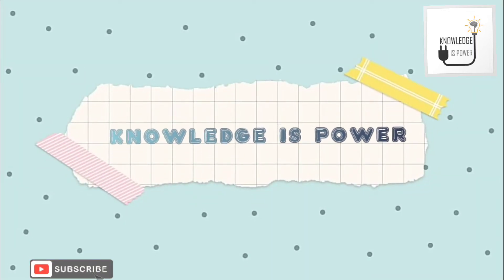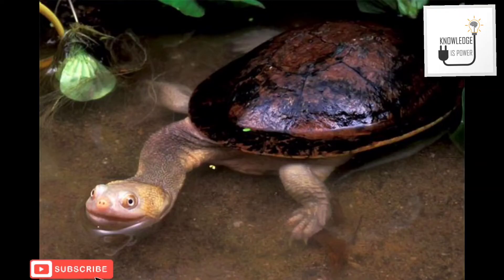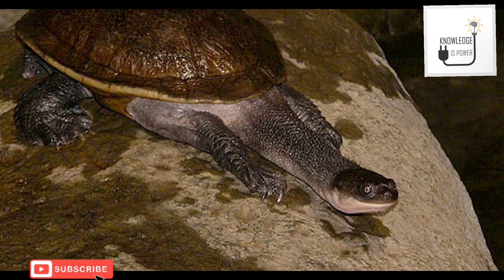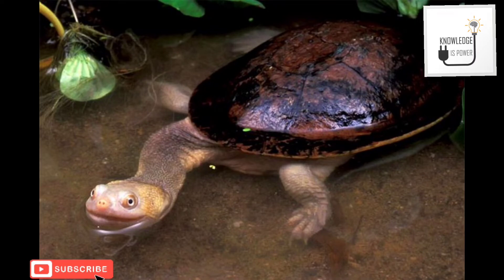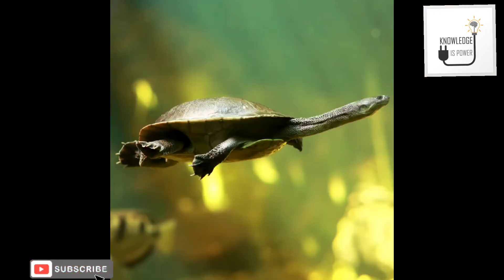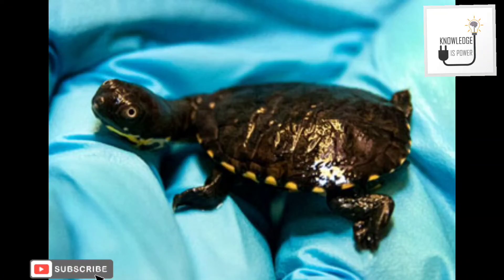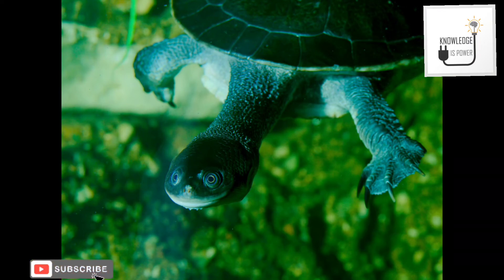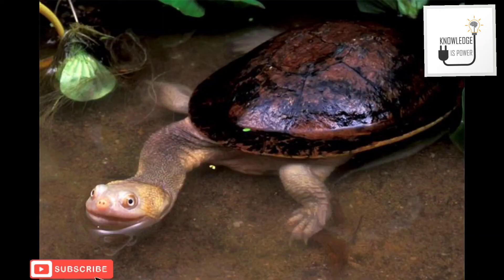roti island snake-necked turtle/English/knowledge is power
The Roti Island snake-necked turtle, also commonly known as McCord's snakeneck turtle, is a critically endangered turtle species from Rote Island in Indonesia.
about  this animal all the interesting facts in this video